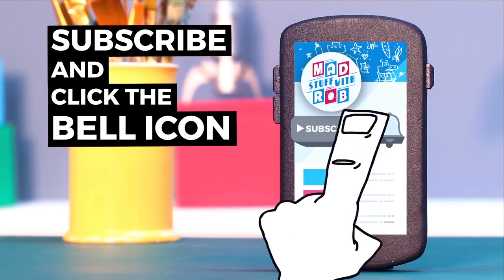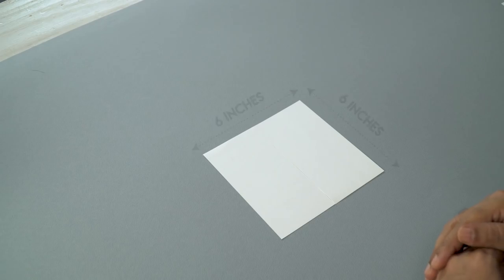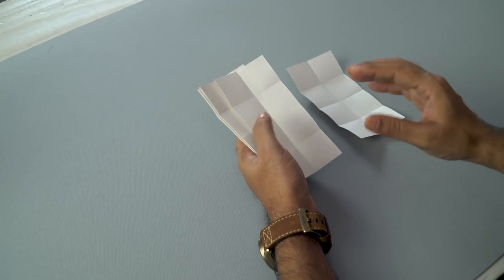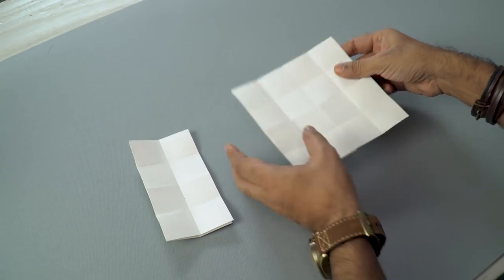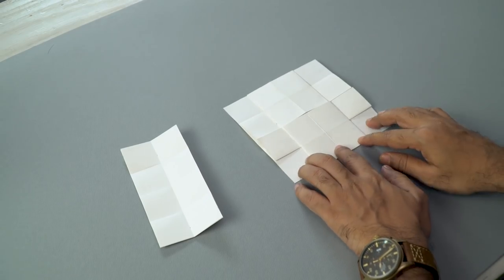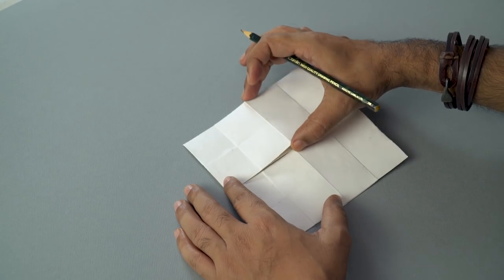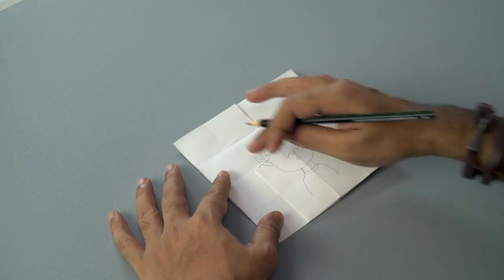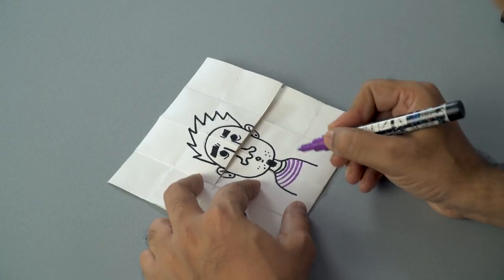How to make a DIY Never Ending Card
Hi guys! I'm back with another Magic trick- it's a magical never ending card. A never ending card is a card that folds a ton of different ways, so it can be used over and over again without having to replace it. To make it even more interesting I've made some of my favorite characters, you can go ahead and write messages or draw anything you like.